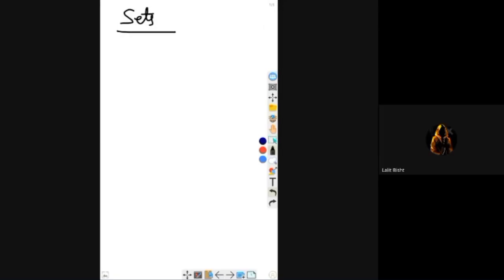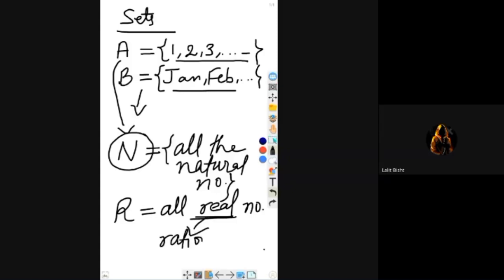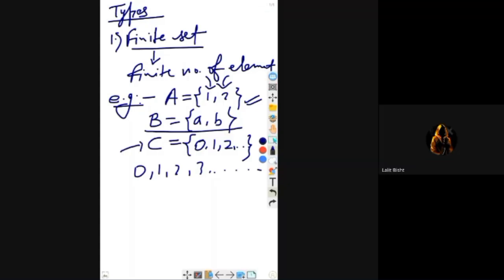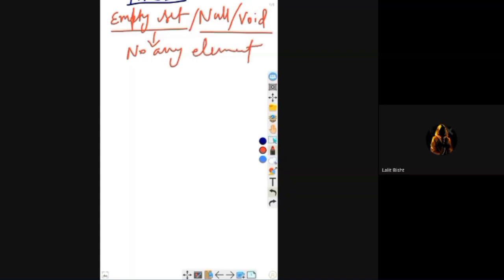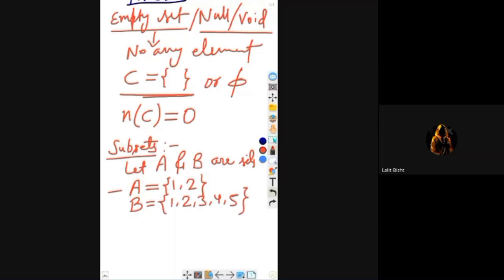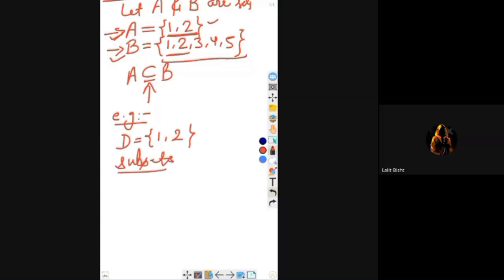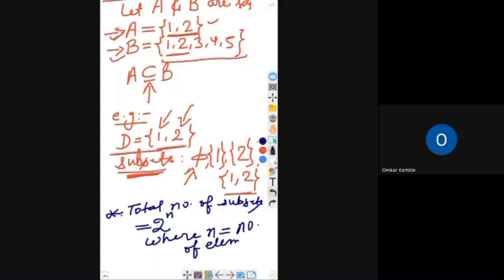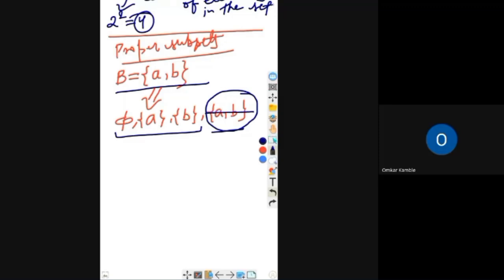IMUCET Math Topic: Types of Sets Explained by IMUMATE | IMUCET COACHING | Navy | Officer | Merchant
Hello Everyone... Welcome to IMUMATE channel... In this video we will learn about types of sets that explain by IMUMATE mentor very briefly.

IMUmate is an online coaching platform which provide preparatory courses for IMUCET and Sponsorship un very low cost. watch this full video to know course details.

Chapters :
00:00- Intro

For Admission purposes and Enquiry,

Regards,
IMUmate ⚡

This channel is primarily an educational channel tasked with the guidance of Aspirants who are looking to enter the field of Merchant Navy. IMUmate is a merchant navy sponsorship interview training cum IMU-CET coaching organization which provides online classes at a really affordable rate.

ignore -

merchant navy banne ke liye kya karna padta hai,
best way to join merchant navy,
bosun salary in merchant navy,
best company for merchant navy in india,
btech ke baad merchant navy kaise join kare,
synergy marine group,
synergy marine group salary,
synergy marine group accident,
synergy marine group interview,
synergy maritime,
synergy merchant navy company,
synergy shipping company,
synergy gp rating form,
synergy marine,
synergy cmt test,
how to join synergy shipping company,
about synergy shipping company,
synergy recruitment,
3rd officer merchant navy,
3rd officer work on ship,
synergy shipping company waiting period,
synergy gp rating interview,
anglo eastern,
anglo eastern maritime academy,
anglo eastern form filling,
salary of deck cadet in anglo eastern,
gp rating course in anglo eastern,
how to clear anglo eastern interview,